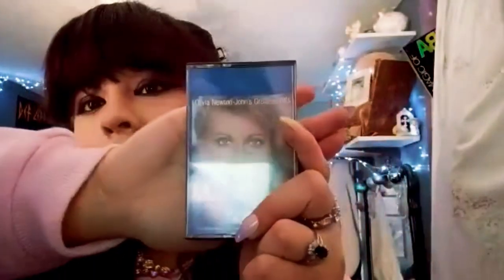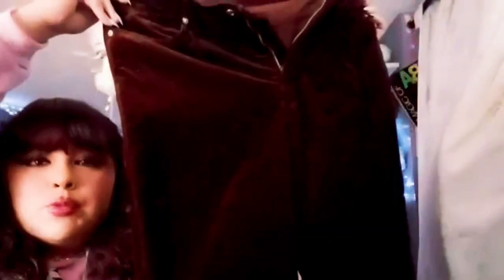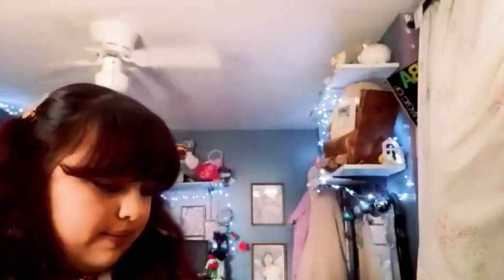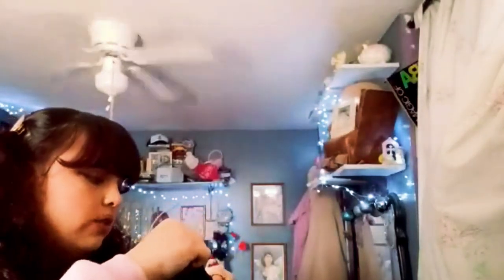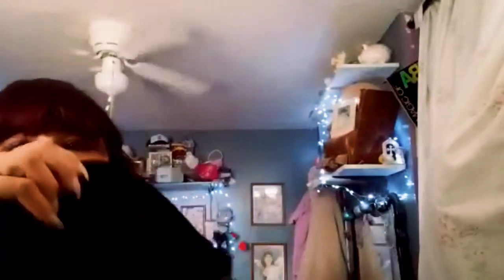THRIFT HAUL PART 3! VINTAGE JACKET, CASSETTES, AND MORE!!| scarlett april videos 🦋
Xo, Scarlett🦋